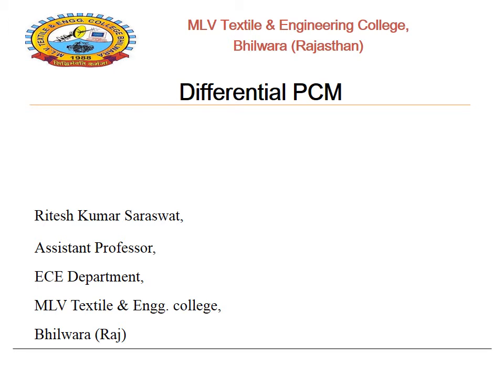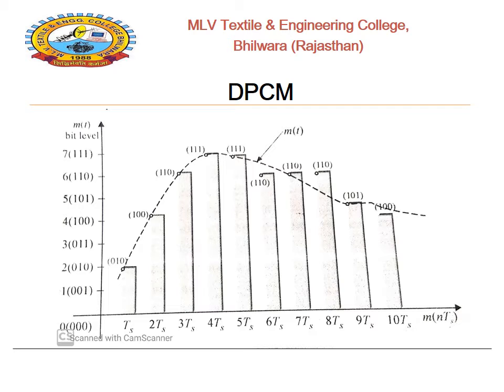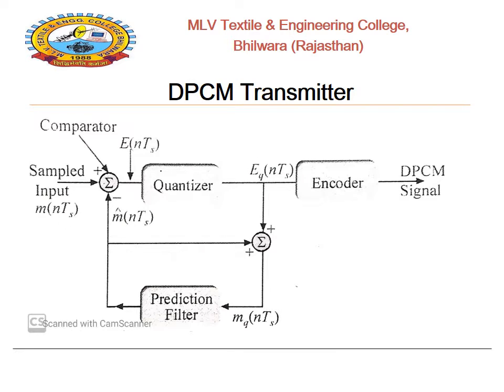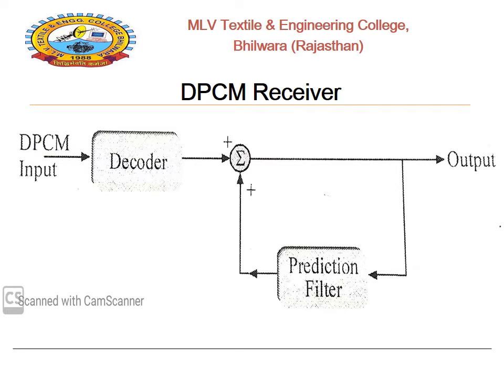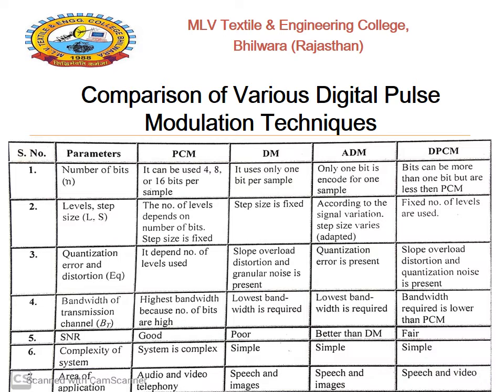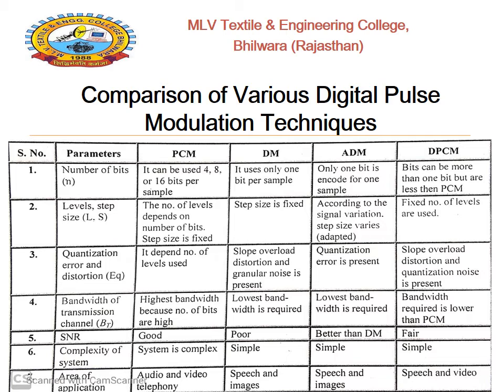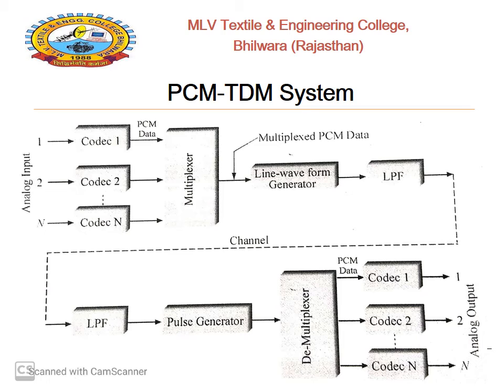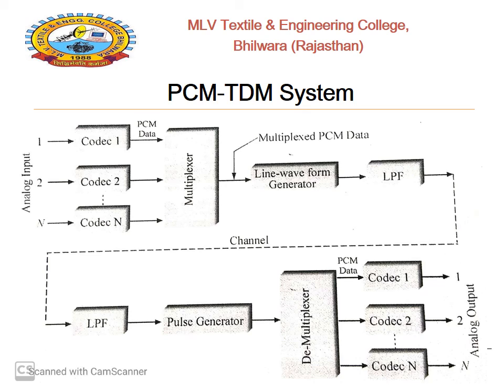10. Differential PCM and PCM-TDM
For 4th Sem ECE (Subject - ADC)
For 4th Sem IT (Subject - POC)